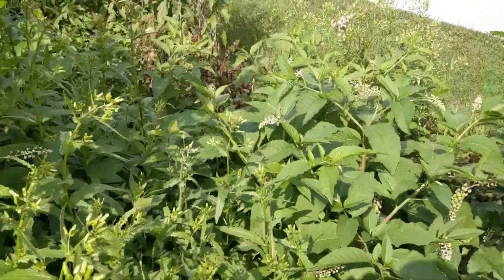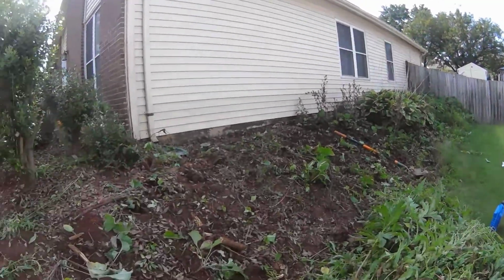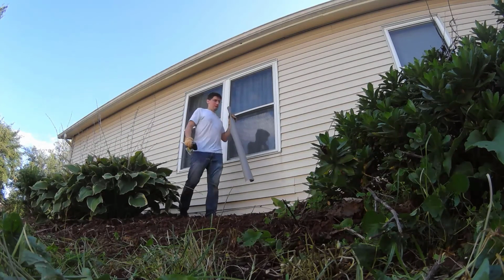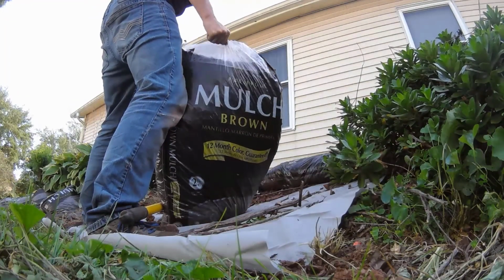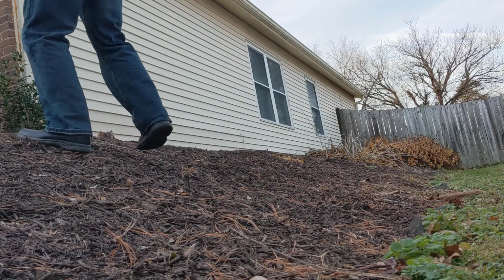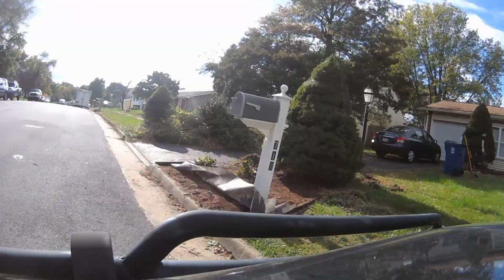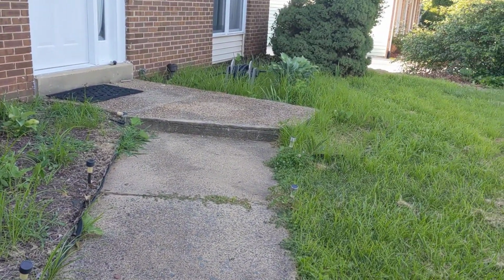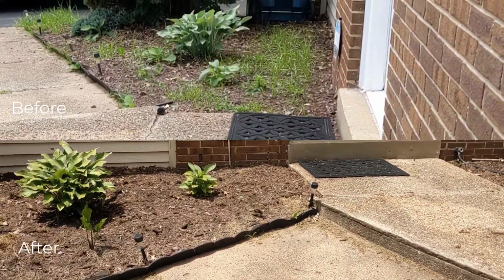Getting rid of weeds for good?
Weed Killer
Landscape Staples
cheaper alternative to Landscape Staples
Weed Barrier